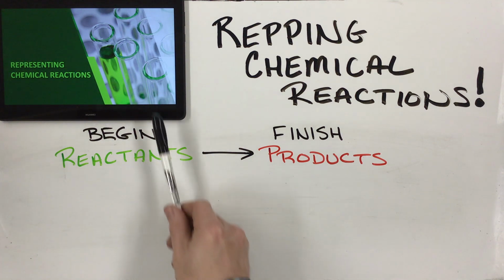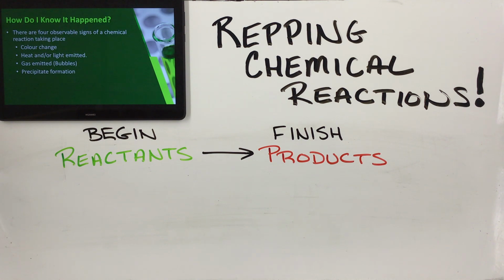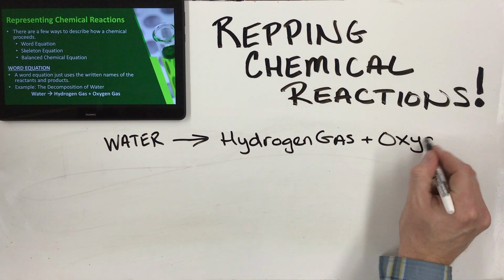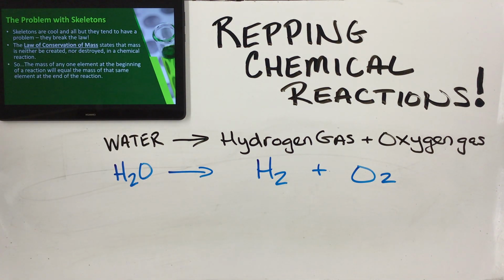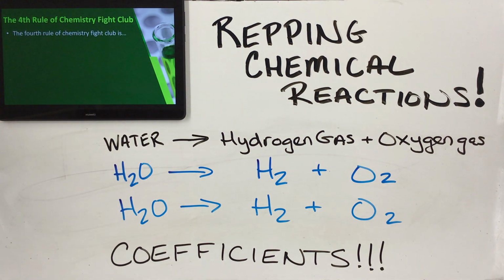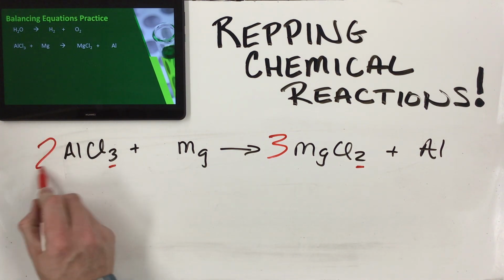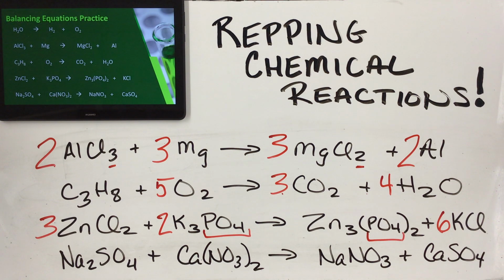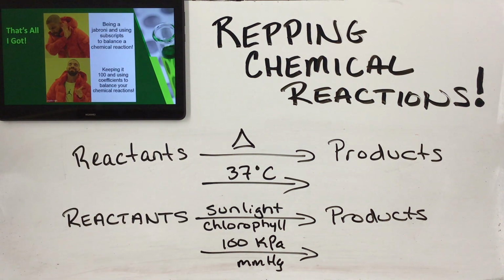Representing Chemical Reactions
In this lecture we discuss what a chemical reaction is and how to spot one. Then we describe the difference between word, skeleton and balanced chemical equations and why we must follow the Law of Conservation of Mass when describing reactions.
The last part of the lecture focuses on balancing chemical equations using coefficients as per the fourth rule of Chemistry Fight Club!